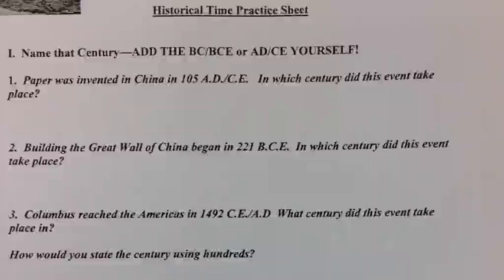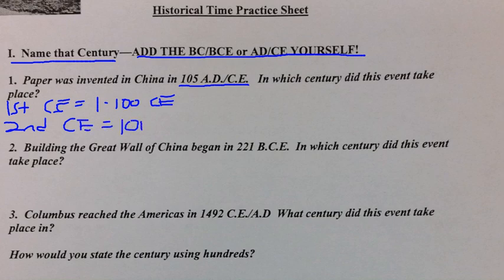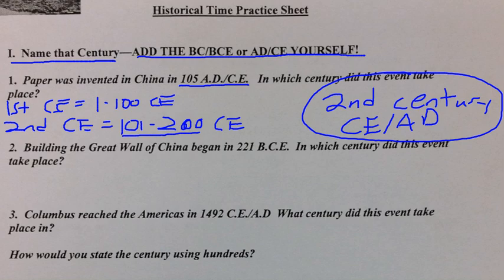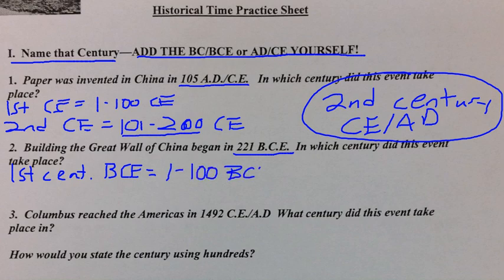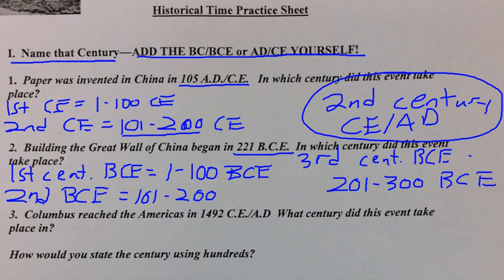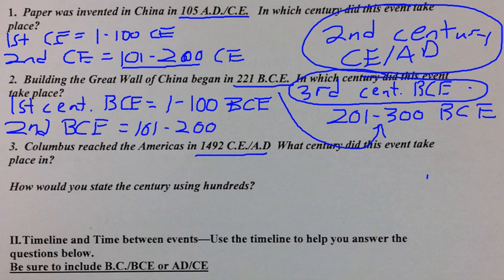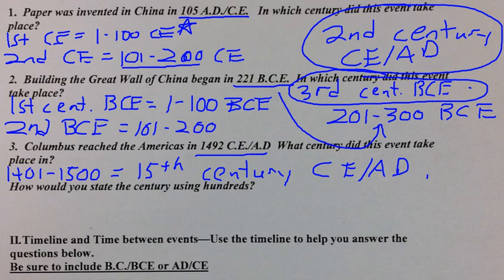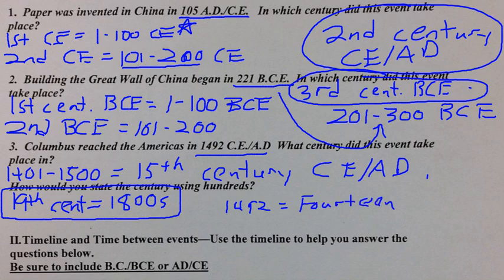Historical Time Practice #1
Homework tutorial for side 1, part I